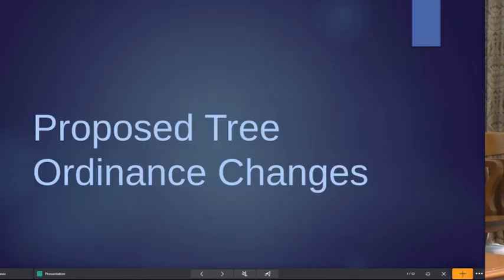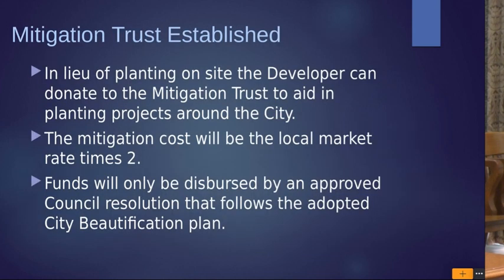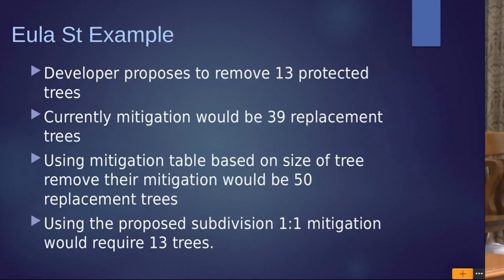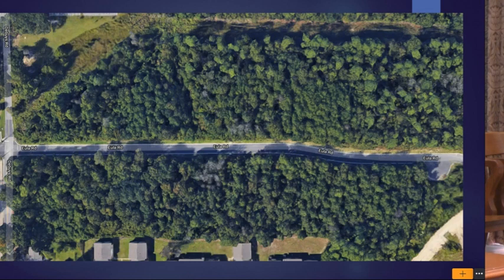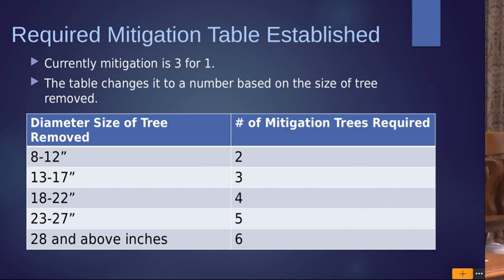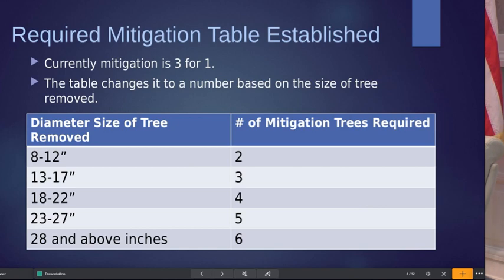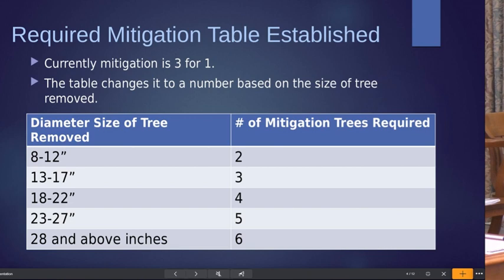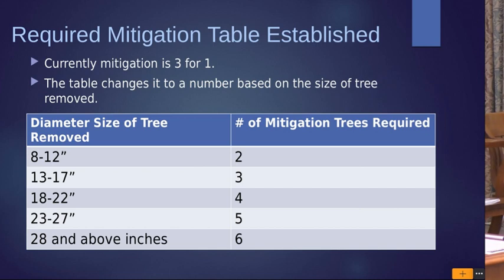Special called council meeting Jan 18 2022